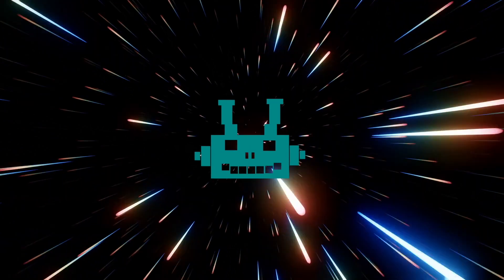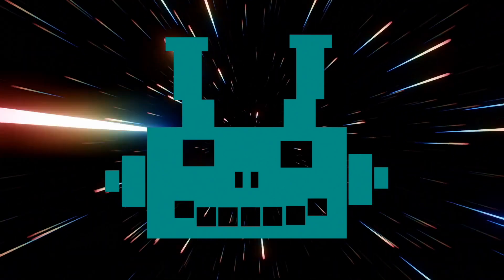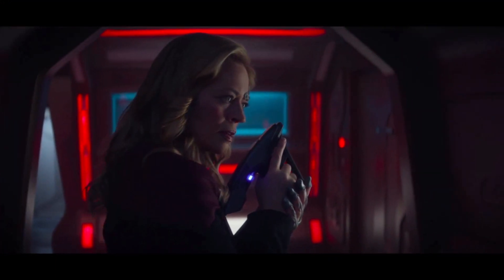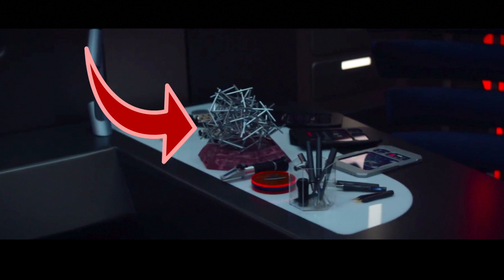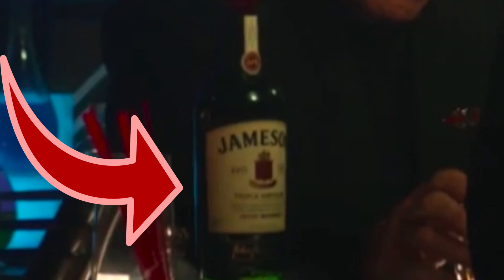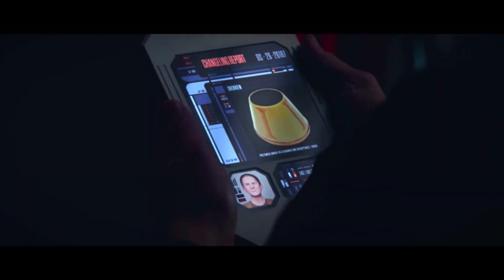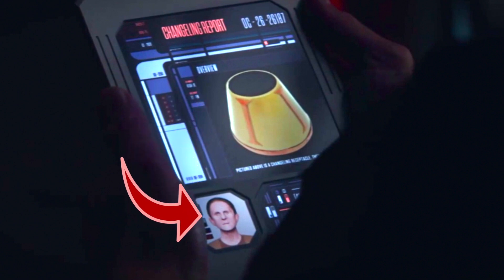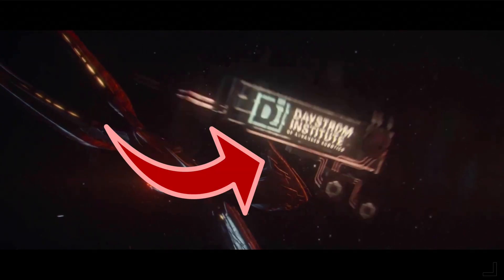7 Easter Eggs From Episode Four | Star Trek: Picard Season 3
Here are 7 Easter Eggs I found in fourth episode of Star Trek: Picard Season 3 entitled: No win Scenario